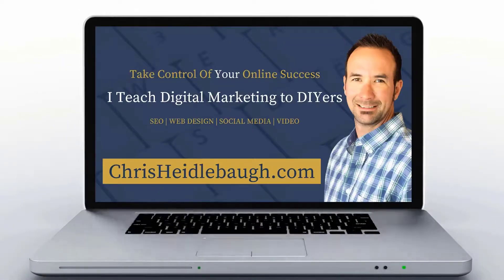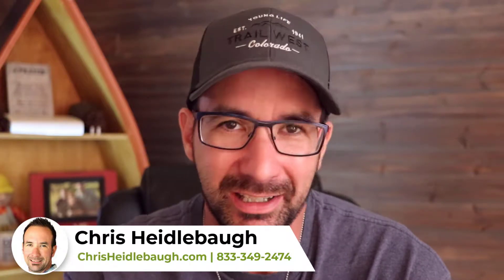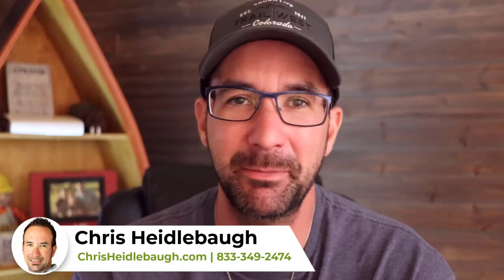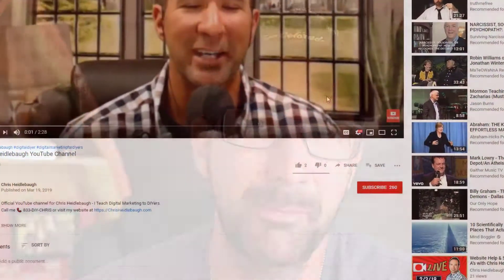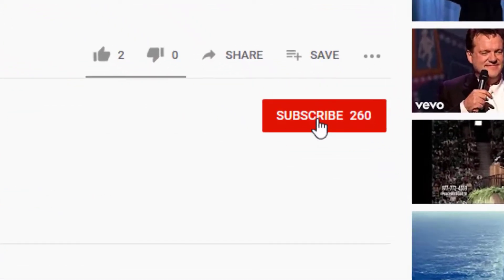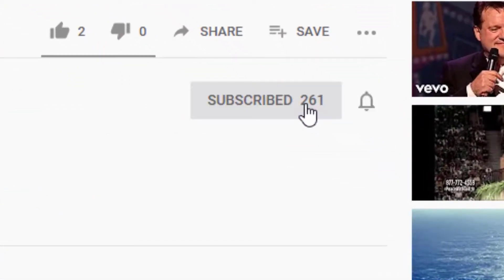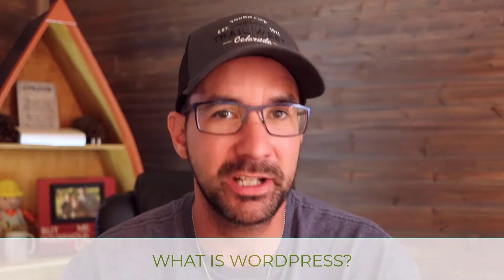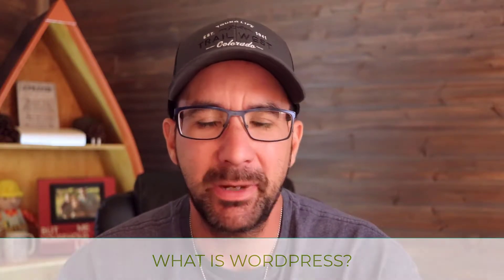What is WordPress? How Does It Work? (Tips for Beginners)